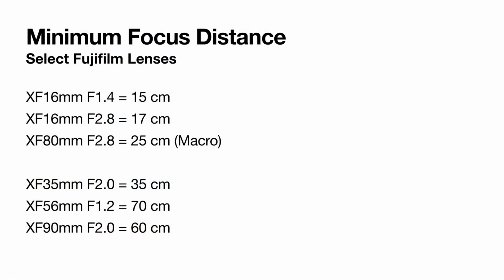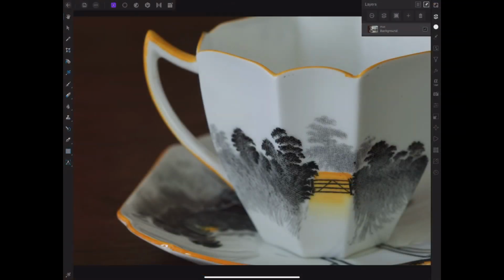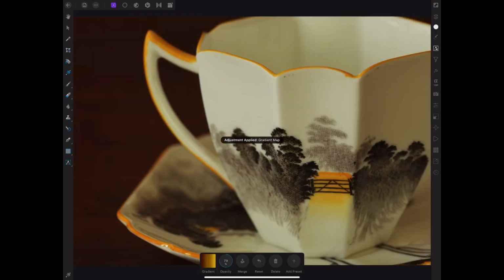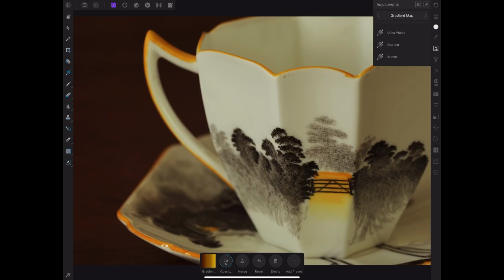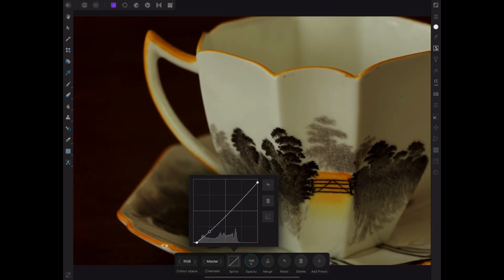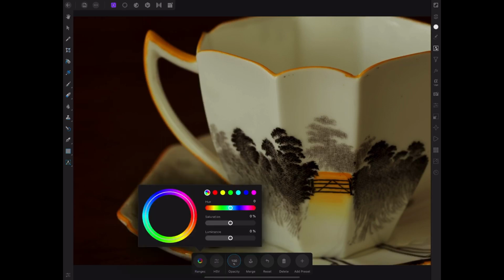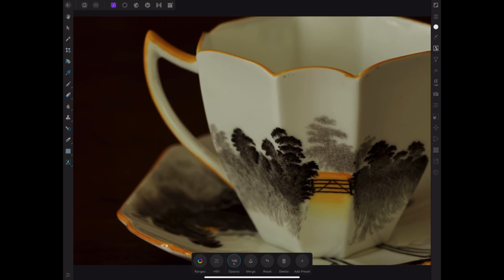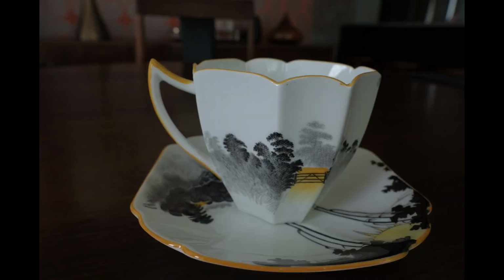Fujifilm 80mm Macro vs. 16mm f1.4 and f2.8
Wide angle lenses are often used as pseudo macro lenses.  They are really good for getting in close to your subject, given the close minimum focus distance.  I decided to contrast the photographs that I would get from the Fujifilm 16mm f1.4 and the 16mm f2.8 lens with the Fujifilm 80mm f2.8, which is a dedicated macro lens.

I take my preferred photograph into Affinity Photo to process it for the vintage look that I am looking for.